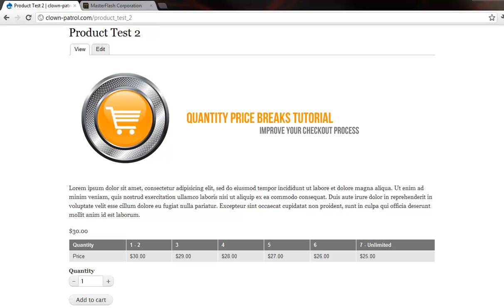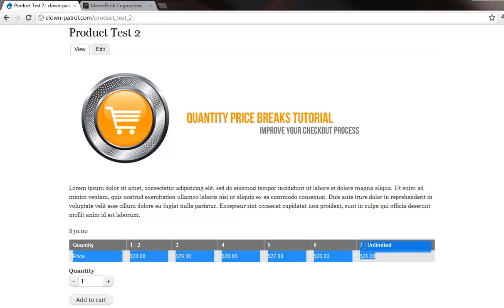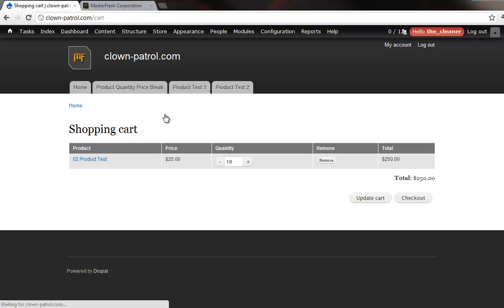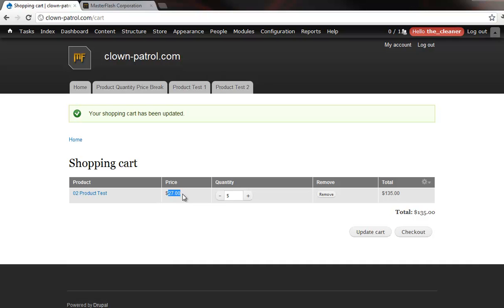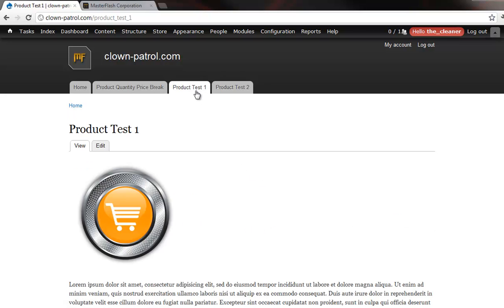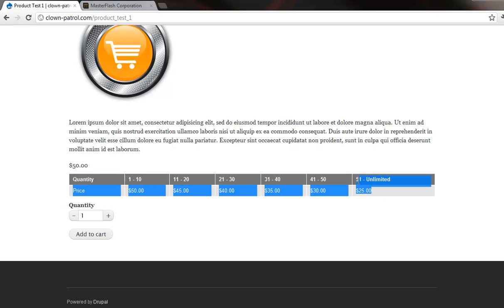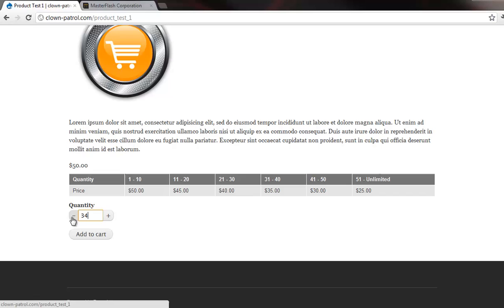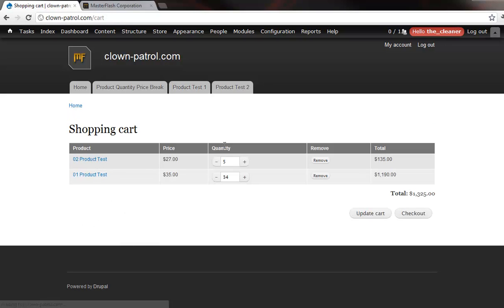Drupal 7 Commerce Product Quantity Price Breaks Tutorial, Learn Drupal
In this Drupal 7 Commerce tutorial you will learn how to use and control quantity price breaks based on user/customer selection. Customers will have complete control over quantity not only on the product page, in the shopping cart itself. Learn to set up your fields, add the - and + widget for quantity, hide the original cost of product along with automatically updating costs through the checkout process.